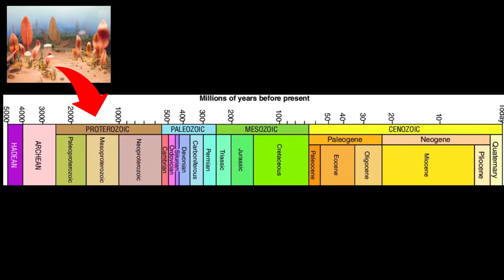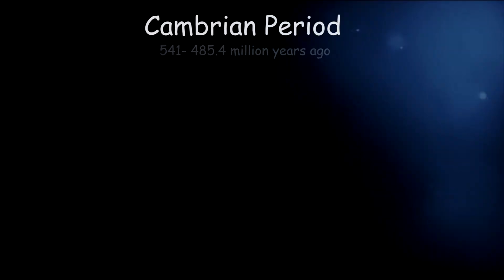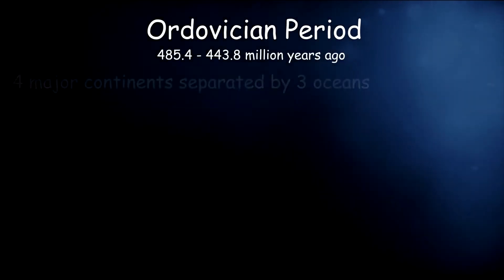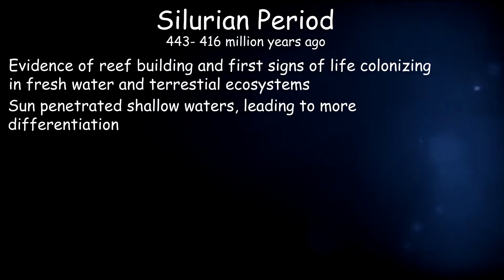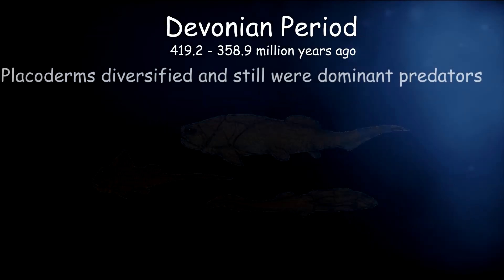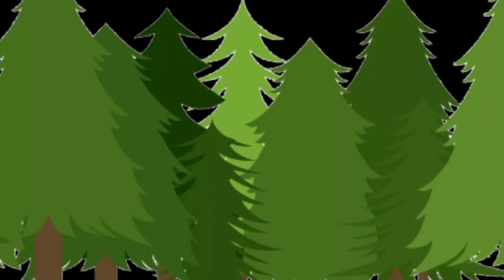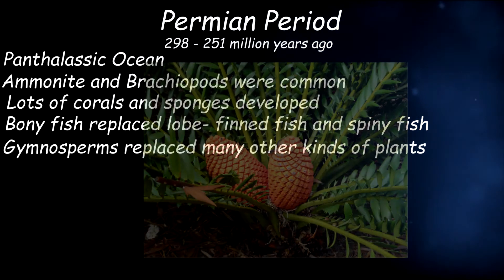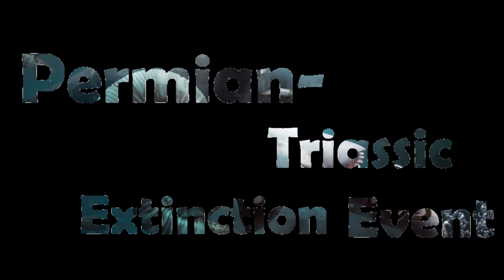A Brief History of the Paleozoic Era | YouTube Science Communication Student Video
A video about the Paleozoic Era by Michael Chin
Youtube Science Communication is an online class where we learn about the history of life on earth and then make educational videos about it.